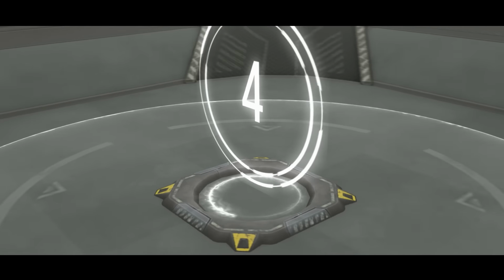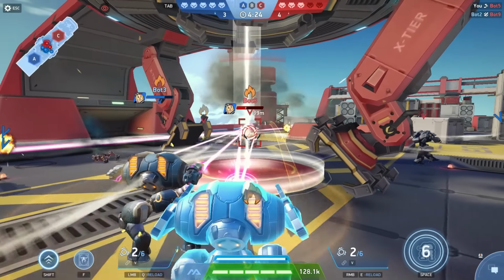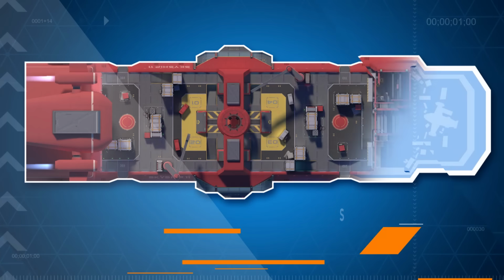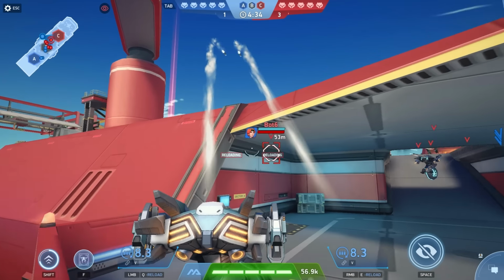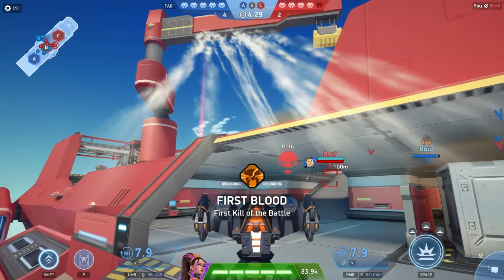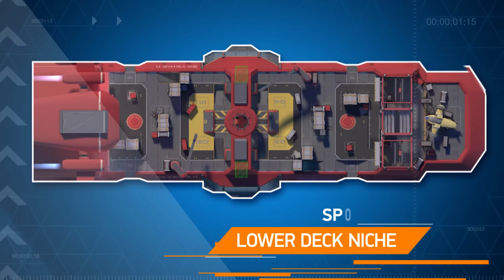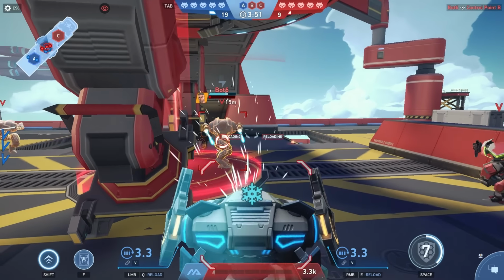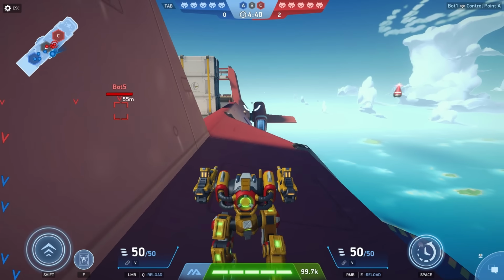Map Tips #1 | Skyship 11 | Mech Arena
Mech Arena is not just about sheer firepower - tactics and battlefield cunning also impact the outcome as long as you have a clear goal and utilize the tools available. To that end, we’ve decided to create a new series called Mech Arena: Map Tips.

In this inaugural episode, we’ll cover positioning and strategy on the Skyship 11 map - ways to get the drop on your opponent, and some ways to protect yourself from sneak attacks.

Timestamps:

0:00 Intro
0:48 Spot #1
2:12 Spot #2
2:34 Spot #3
3:45 Spot #4